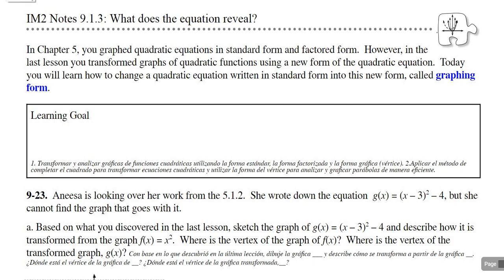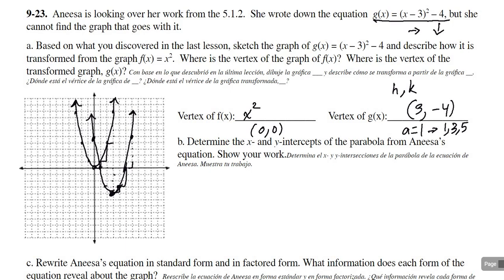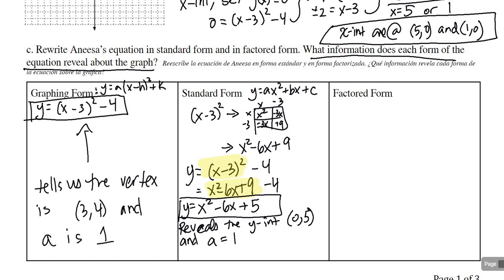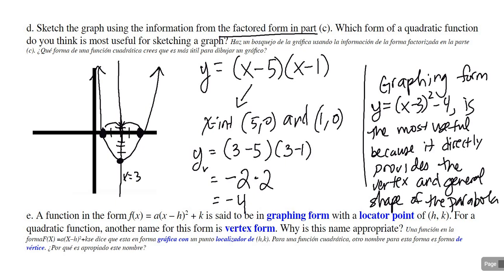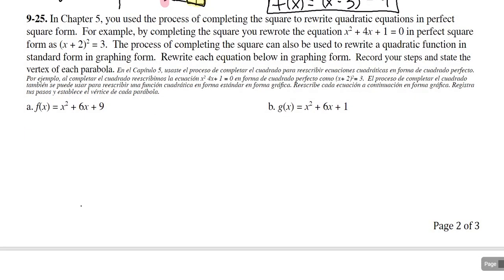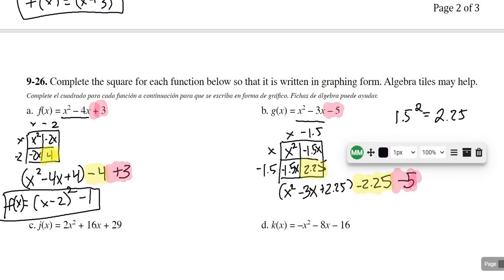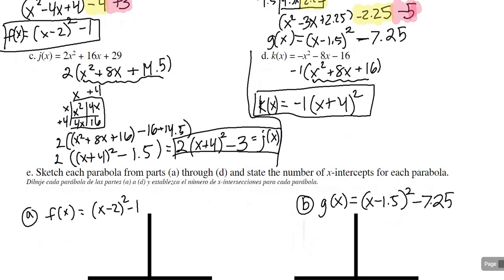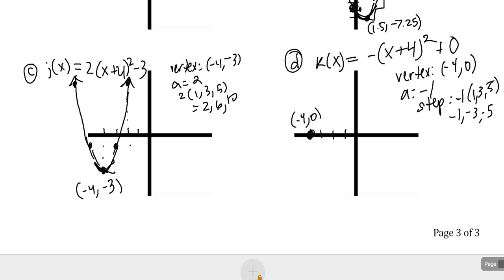IM2 Notes 9.1.3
Notes 9.1.3 More Graphing from vertex form
graphing from y = a(x - h)2 + k
converting between forms of a quadratic equation
choosing which form to use to sketch a graph
completing the square to go from standard to graphing form

F-IF.7a, F-IF.8, A-REI.4b
1.  IWBAT apply the method of completing the square to rewrite quadratic functions in graphing form and use the vertex form to efficiently graph parabolas and determine key features.
2.IWBAT rewrite quadratic functions in different forms, including standard, factored, and graphing form.
Practice: Look for and make use of structure